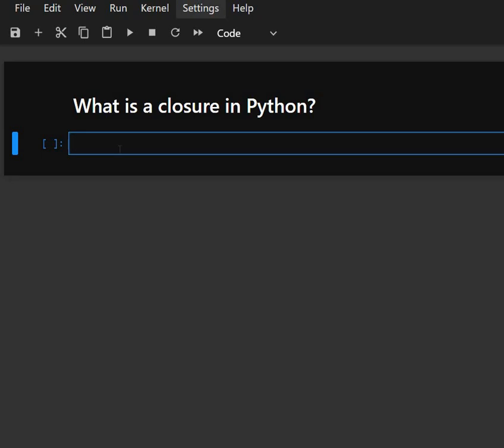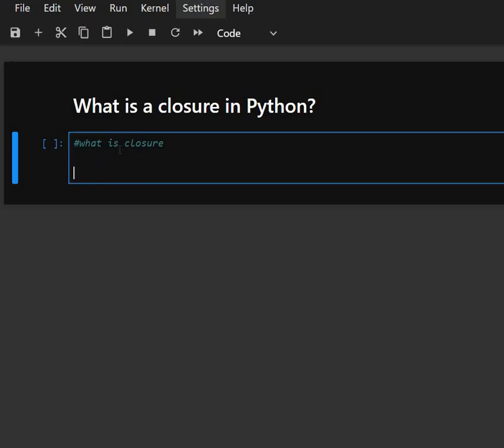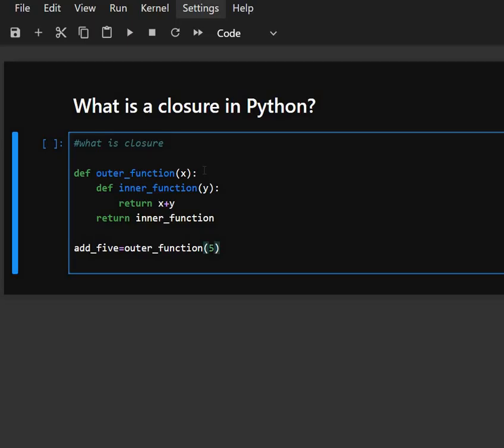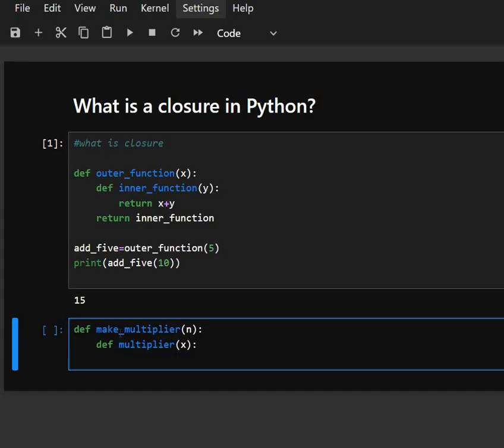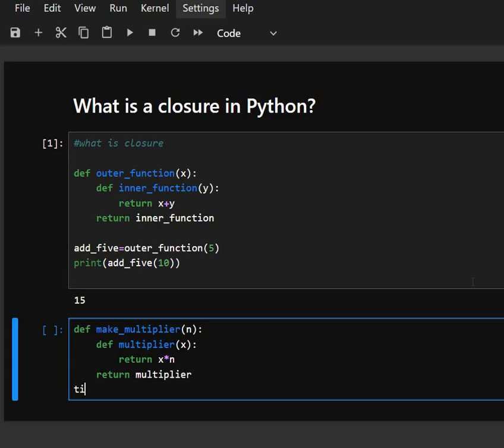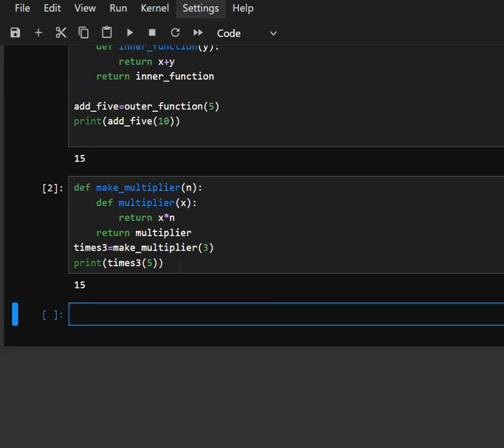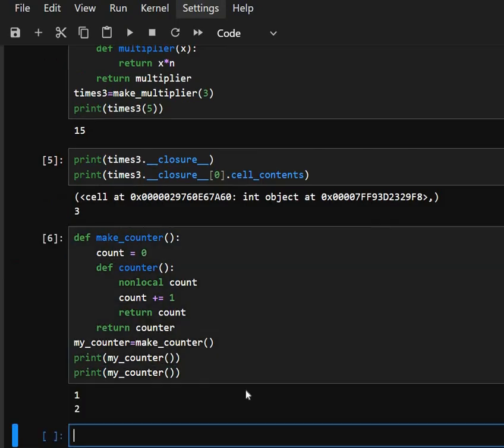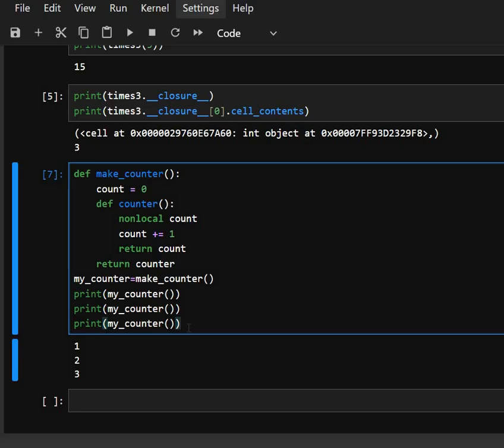What are Closure in Python?